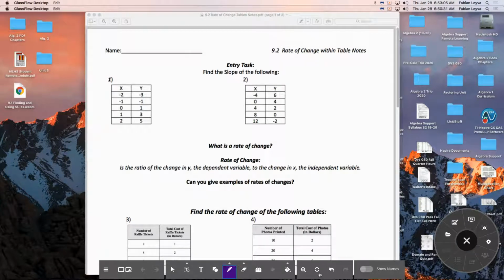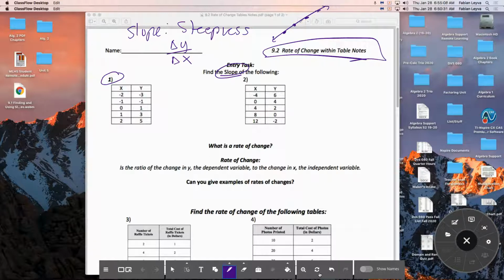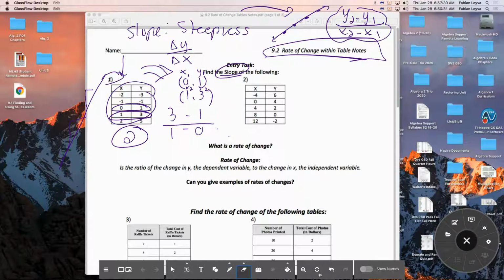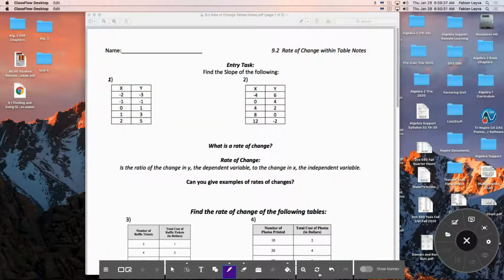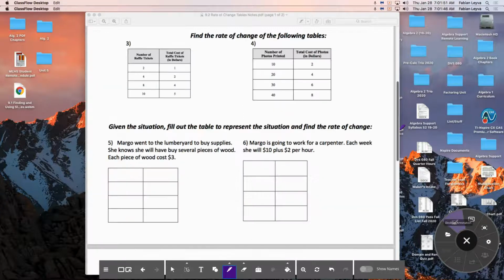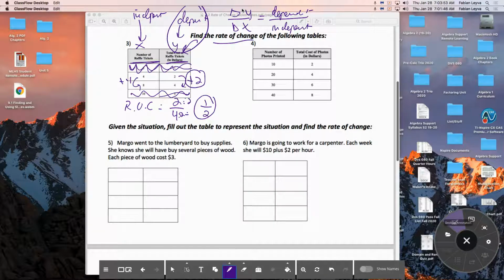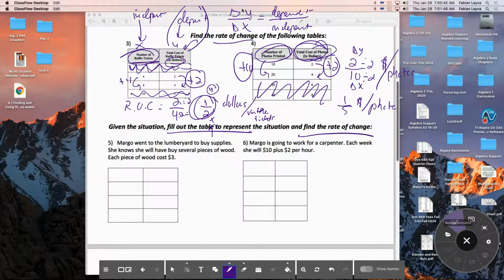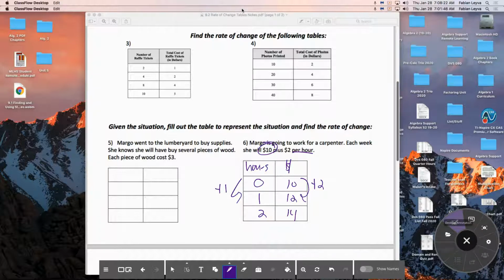9.2 Rate of Change within Table